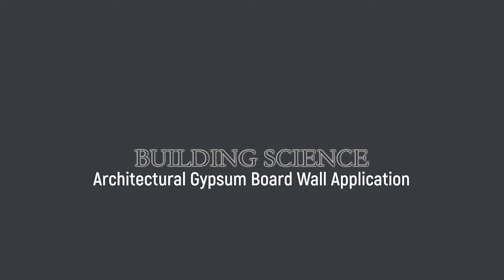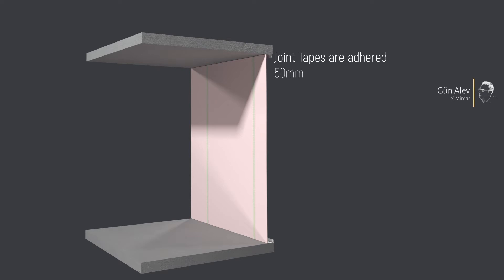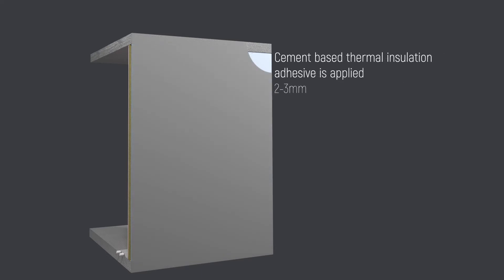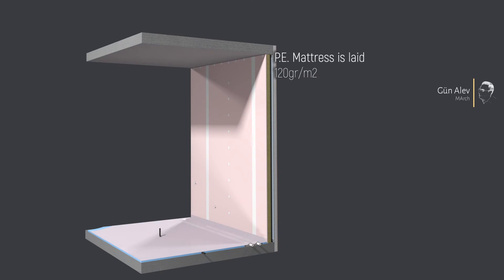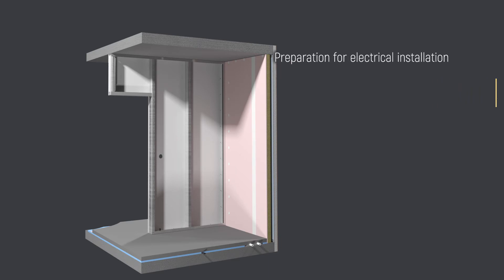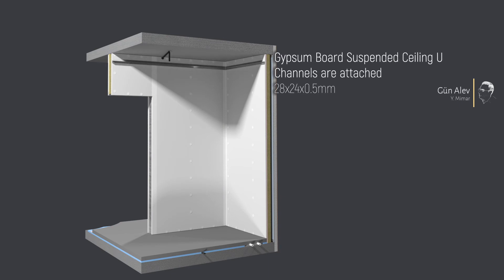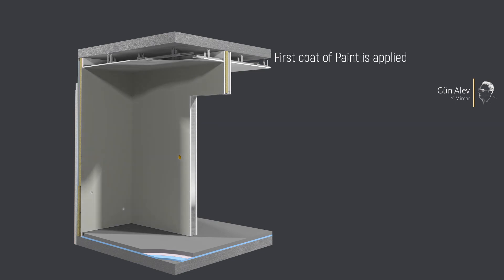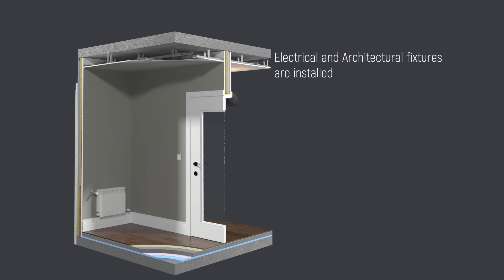Gypsum Drywall & Ceiling, How to design and built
Topics we try to answer in this video are;
How is gypsum board wall is built?
How are interior, exterior facade and suspended applications done?
How and when are Electrical and Mechanical Installations is done?
# When is the screed done in which order?
When are wooden Door and Skirtings installed?
What are the stages of Paint Works?
When is Parquet Manufacturing done?

techniques used;
0:00 - Intro
0:04 - 2D 1/20
0:10 - Reinforced Concrete Construction works
0:14 - Exterior Gypsum Board Wall Application
1:23 - Flooring Manufacturing
1:39 - Indoor Gypsum Board Application
2:33 - Gypsum Board Suspended Ceiling Manufacturing
2:53 - Interior Paint Works
3:05 - Solid Parquet Works
3:10 - Woodwork (Door and skirting)
3:27 - Paint Works
3:28 - Assemblies; Door Accessories, Mechanical and Electrical
3:34 - 360 degree video
3:47 - Thank you